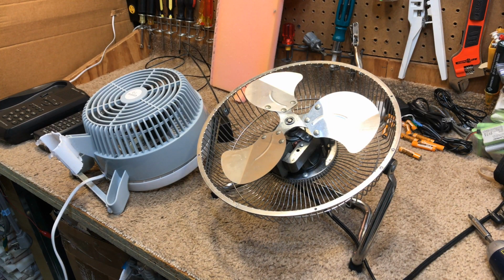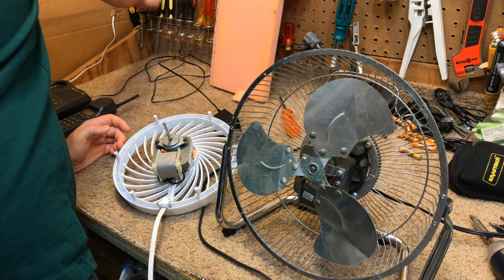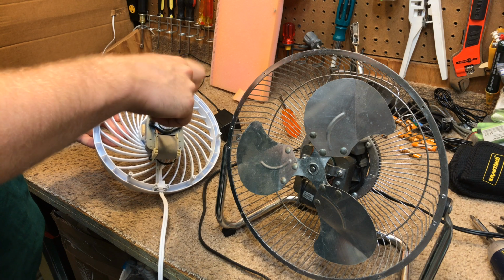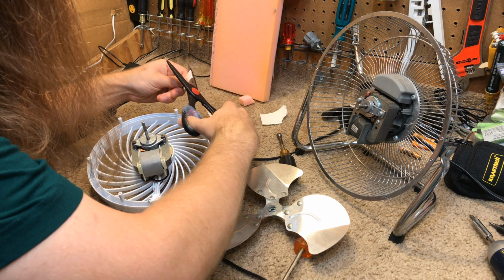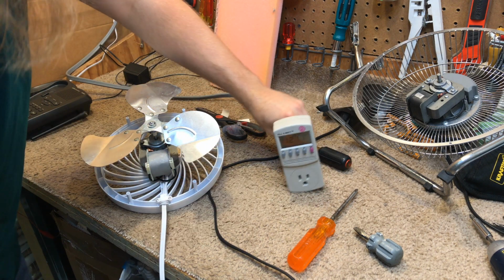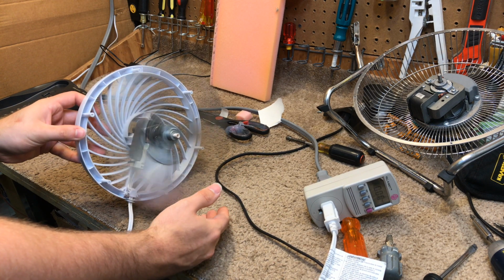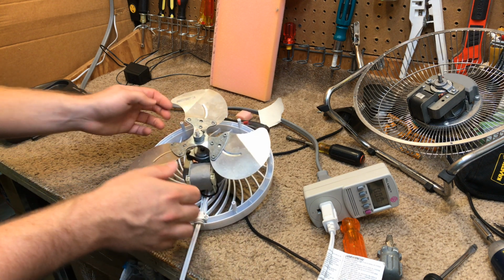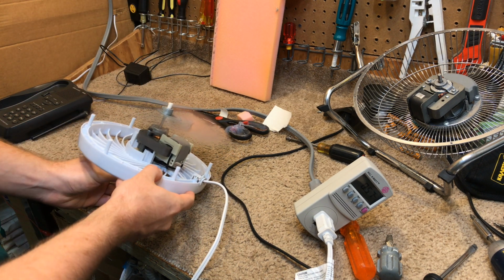Turning 2 Useless Fans into 1 Useful Fan | Remains of the Video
What remains of the video of changing out the motor in the Nantucket Breeze fan with a bathroom exhaust fan motor that I put into another fan but never used.